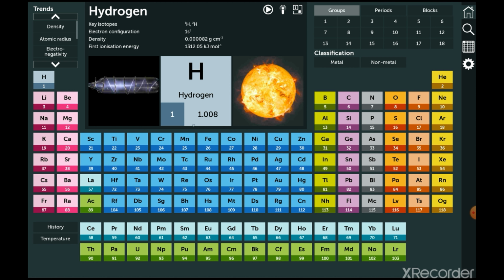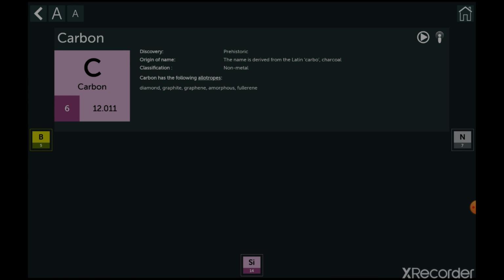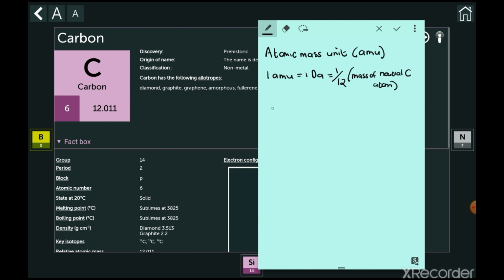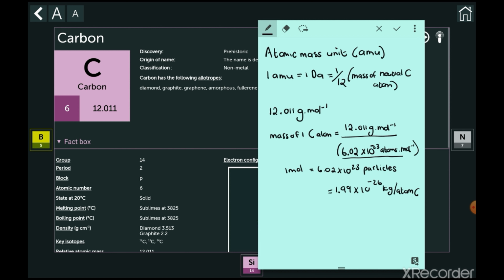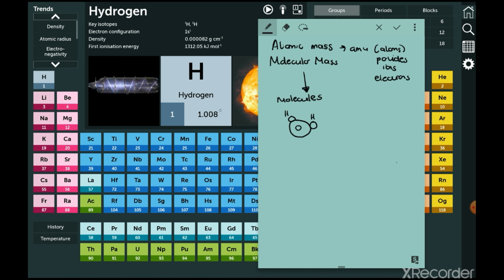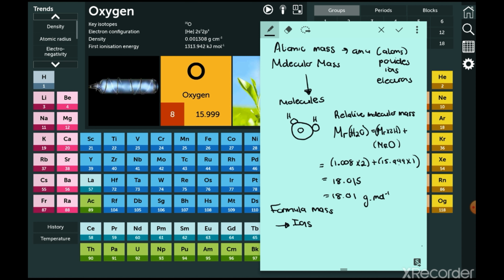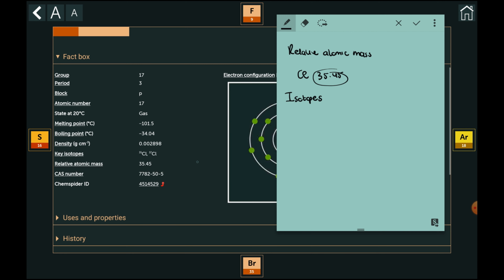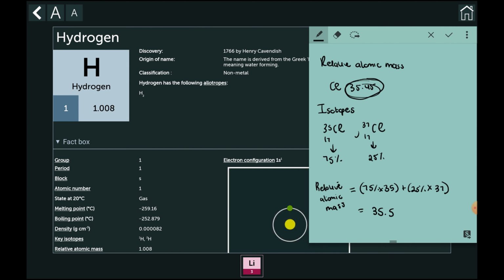Atomic Mass Units, Relative Atomic Mass, Molecular Mass and Formula Mass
This video is a short introduction to the periodic table and describes the meaning of atomic mass units and shows how to calculate the mass of one C atom. This video will show the difference between molecular and formula mass and lastly show how relative atomic mass is calculated by using the relative abundance of naturally occurring isotopes